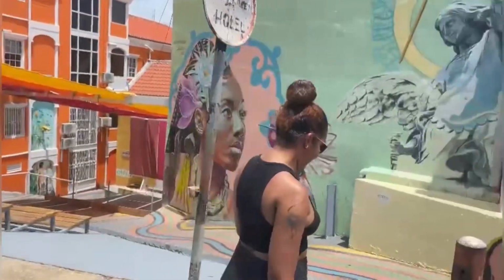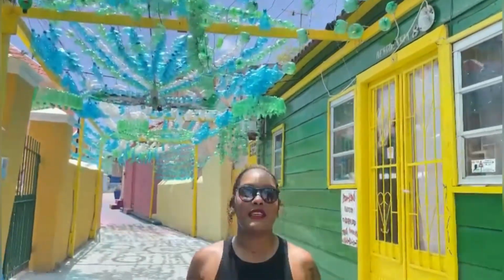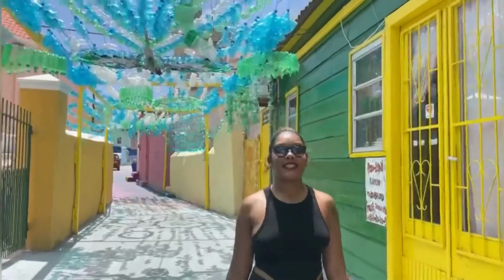Drive With Me Around The Most Artistic Villages In Curacao | A Tour of Curacao | Trinidad Youtuber